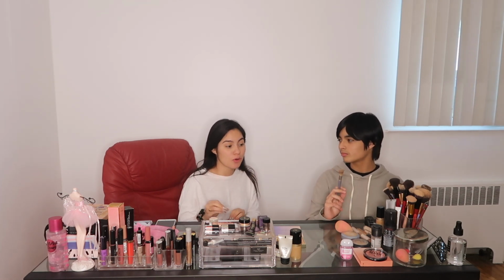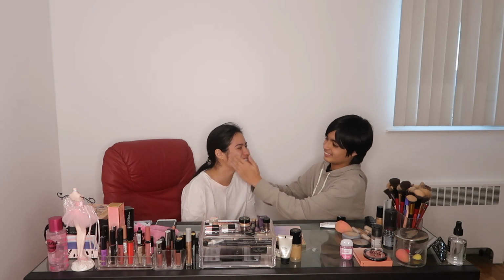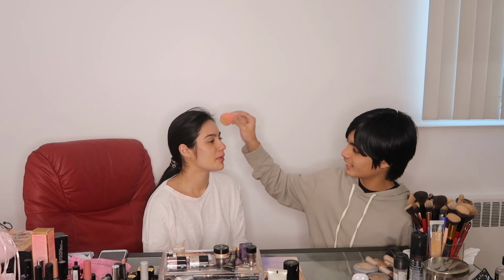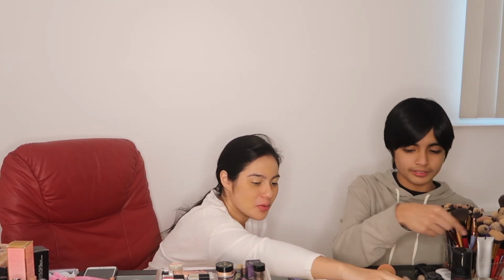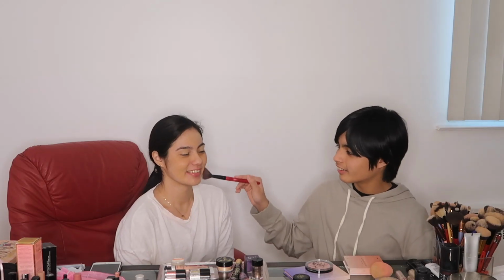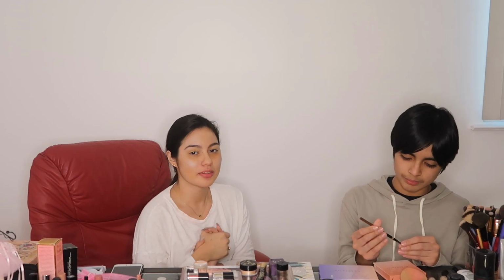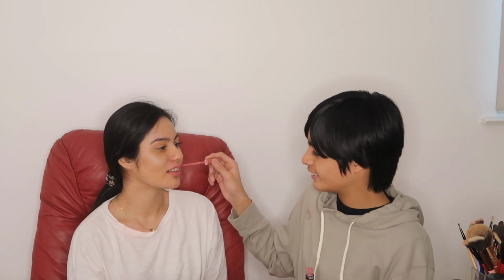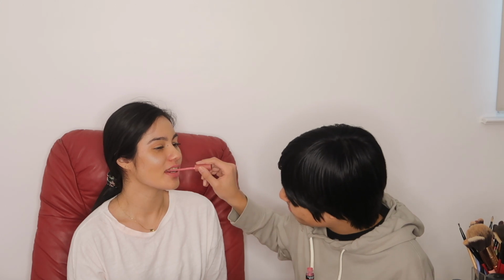MY LITTLE COUSIN DOES MY MAKEUP !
If you liked this video don't forget to give it a thumbs up👍🏼

HOW I CLEARED UP MY SKIN IN LESS THAN A MONTH! Duvolle Radiance Spin Care System | Review + Demo VIDEO